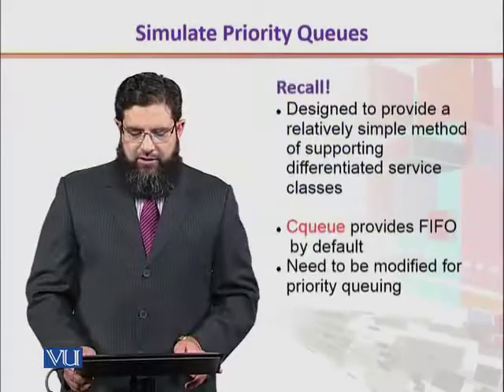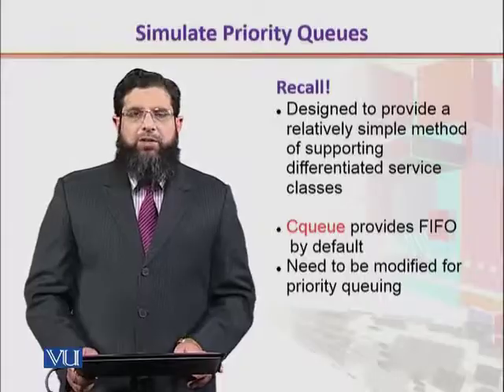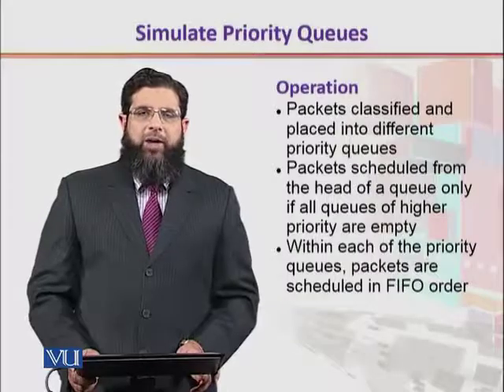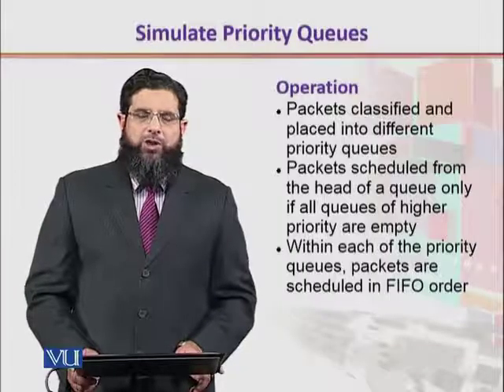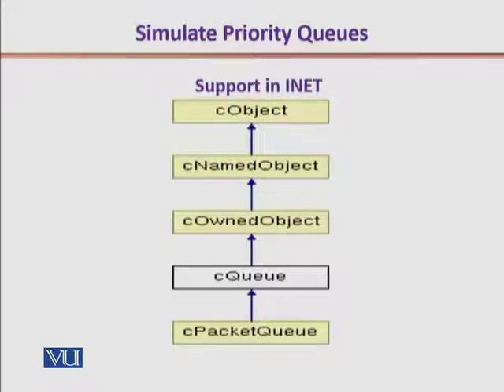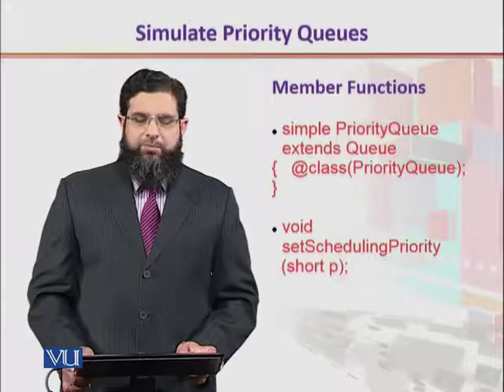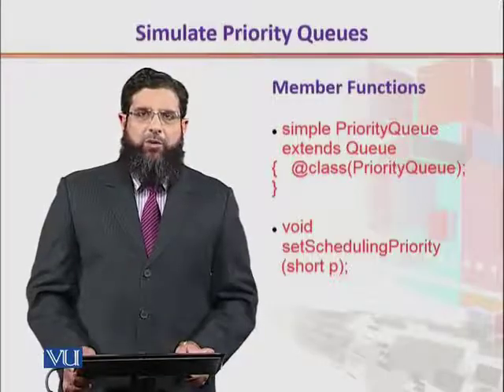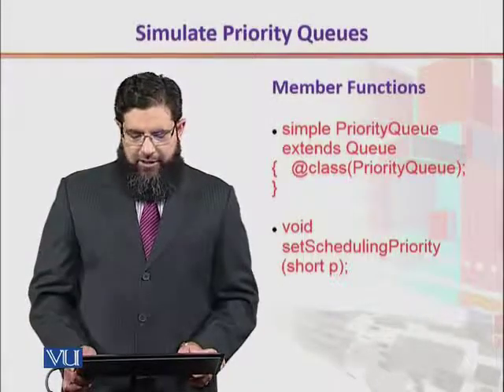CS432_Topic144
Topic: 144